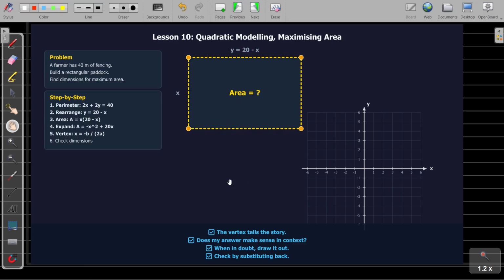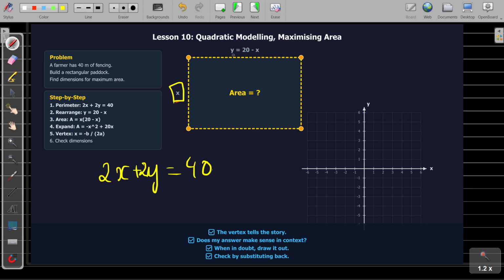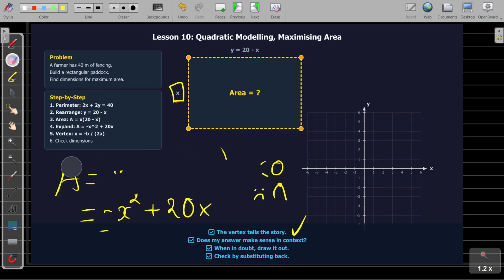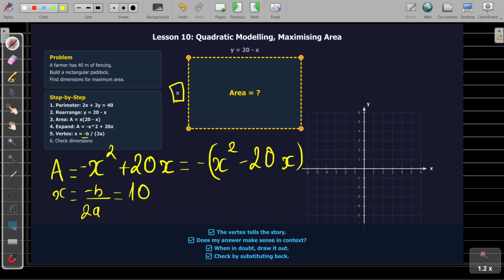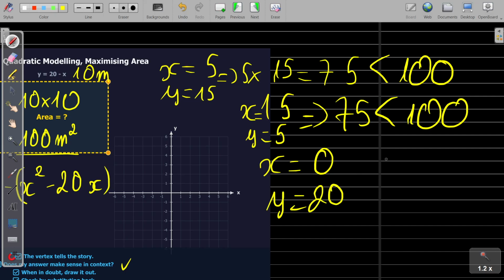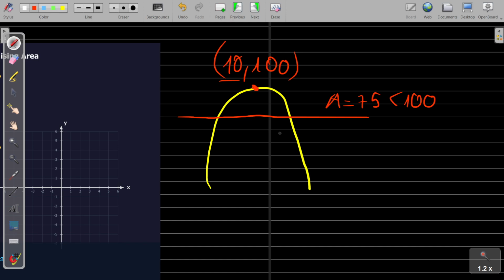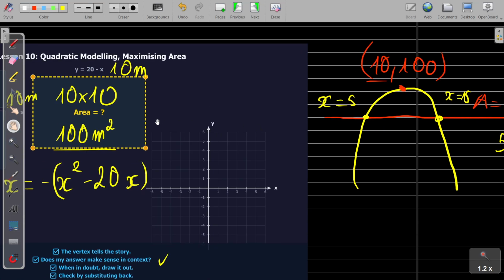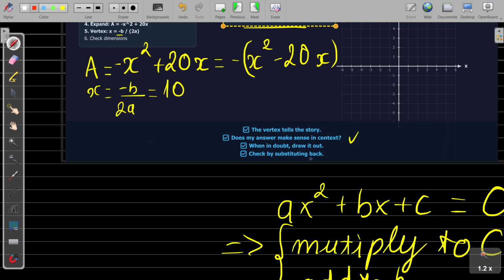Year 10 Maths: Quadratic Modelling — Maximising Area with a Fixed Perimeter (AC9M10A04)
Year 9-10 Australian Curriculum v9.0 Mathematics
Topic: Modelling a real-world optimisation problem using a quadratic function and finding the maximum using the vertex formula.

This lesson applies quadratic functions to a practical scenario: maximising the area of a rectangular paddock with a fixed perimeter of 40 metres. Students construct the quadratic function from the constraint, find the vertex using x = -b/(2a), interpret the result in context, and verify with the graph.

Habits covered:
✅ The vertex tells the story.
✅ Does my answer make sense in context?
✅ When in doubt, draw it out.
✅ Check by substituting back.

Free tutorial from Viet (Victor) Tran, HSGS Vietnam graduate and Master of Teaching candidate.

📚 Subjects: Year 7-12 Maths | ACT BSSS Mathematical Methods & Specialist Mathematics
📍 Canberra, ACT | Online tutoring Australia-wide